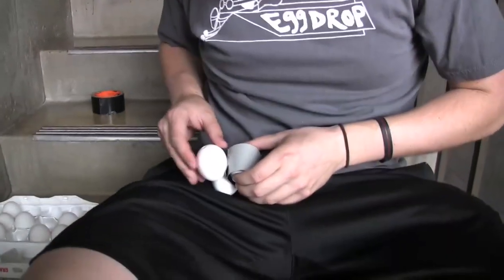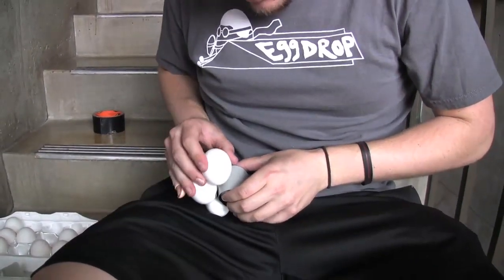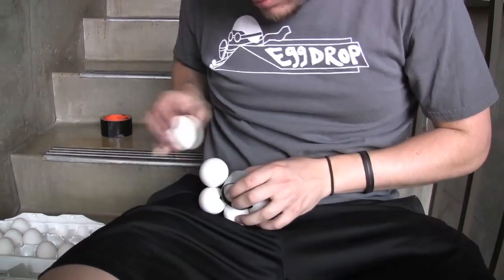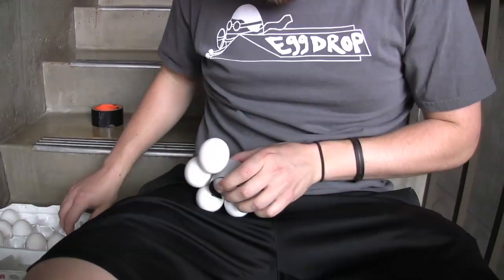CU Engineering Days Egg Drop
The University of Colorado CU Engineering Days egg drop was held on April 19, 2012. Video by Cliff Grassmick